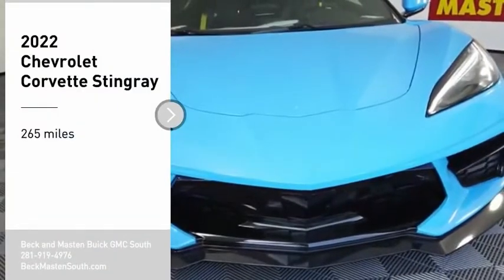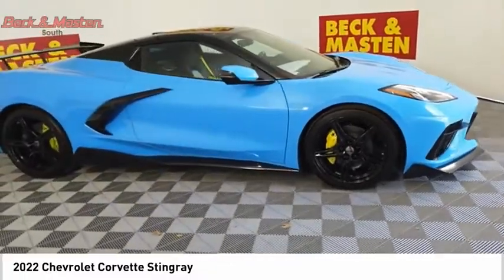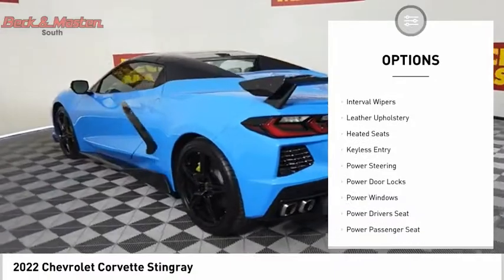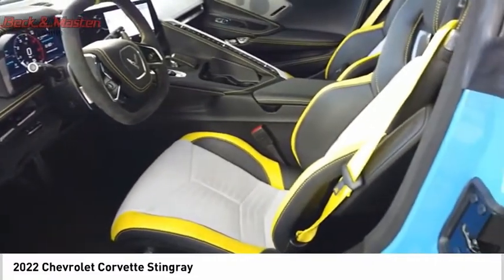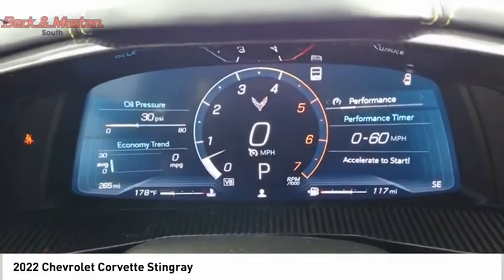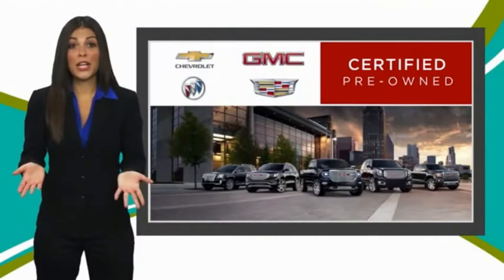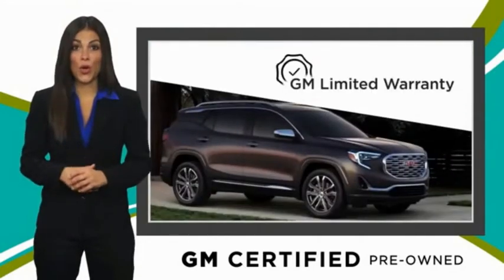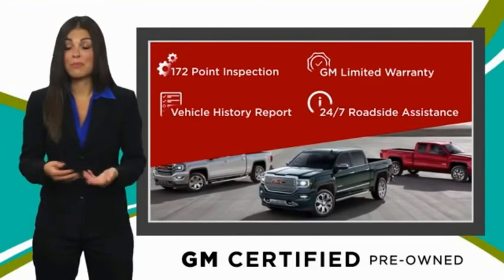2022 Chevrolet Corvette P11872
2022 Chevrolet Corvette Stingray

It also includes Roadside Assistance, Courtesy Transportation.  This vehicle also comes with 12,000 warranty miles and has been subjected to a rigorous, 172 -point inspection for condition and appearance.  For a good-looking vehicle from the inside out, this coupe features a ravishing blue exterior along with a gray/yellow interior.  Youve never felt anything more comfortable than leather seats.  Drive in comfort with the telescoping steering wheel.  With just one click, keyless entry provides a convenient method for managing your locks.  This is the vehicle you have been waiting for!